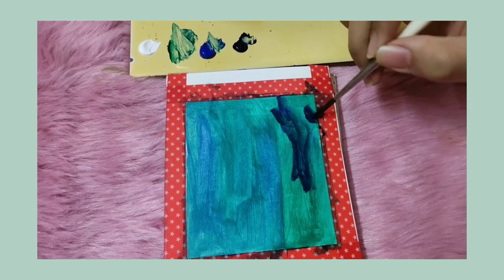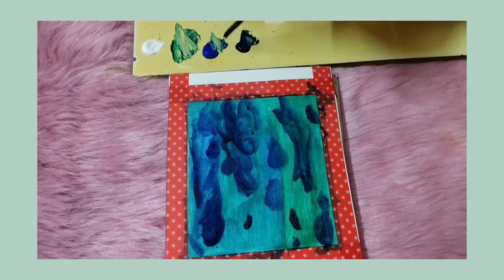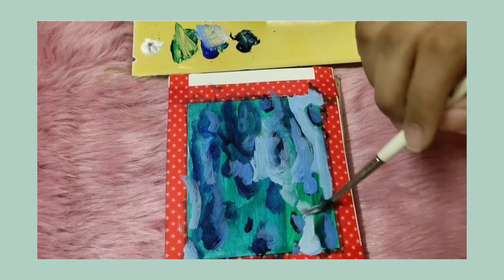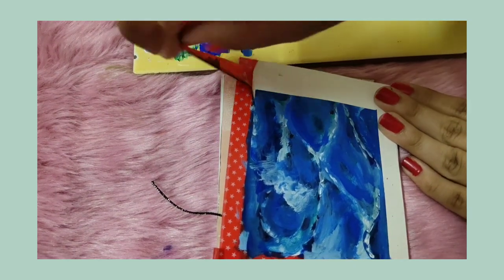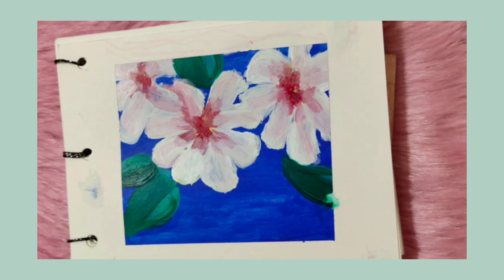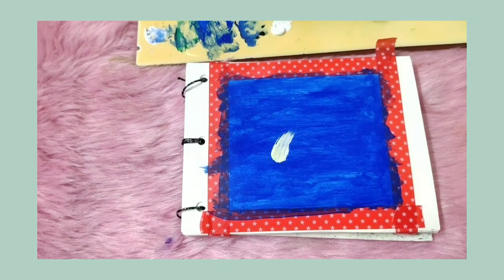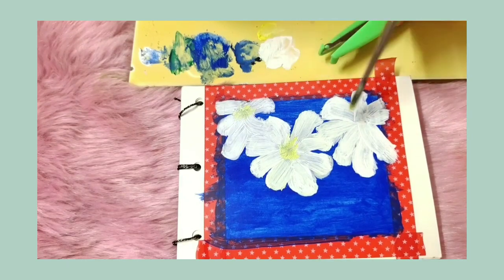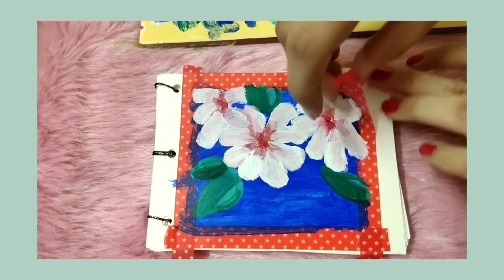Mini Acrylic Sketches| Mini Sketchbook Session😊#1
Hello everyone,
In this video, I am painting in my mini sketchbook which I had showed you in one of my videos.
I am painting 2 mini acrylic paintings in this video: one of water waves and the other of an abstract flowers painting.
Let me know which one did you liked the most and should I do more of these mini paintings in the comments

I will see you on next wednesday so till then, stay creative 😃

♡Riddhi Kandharkar♡.